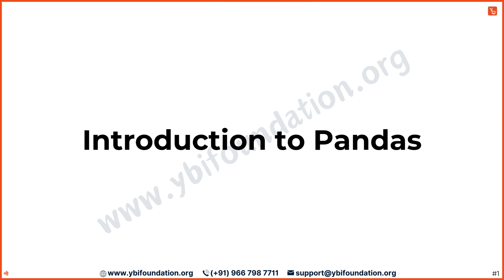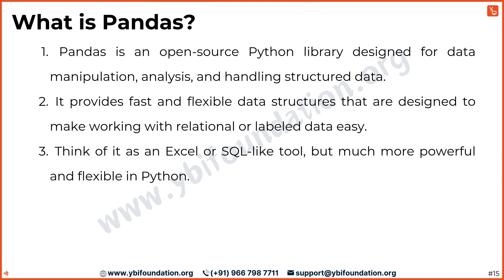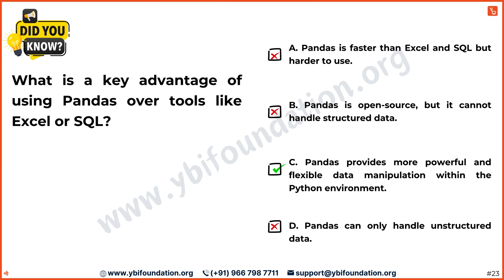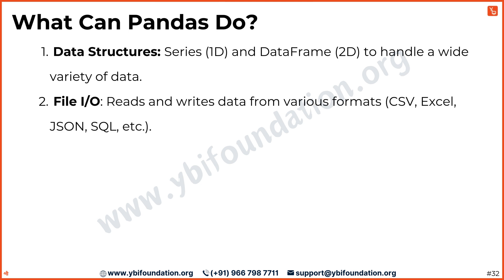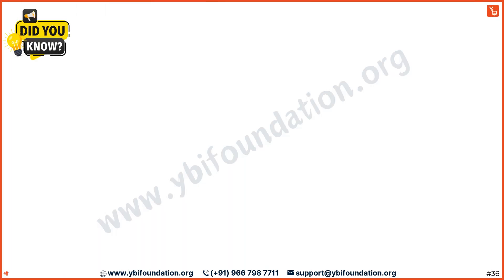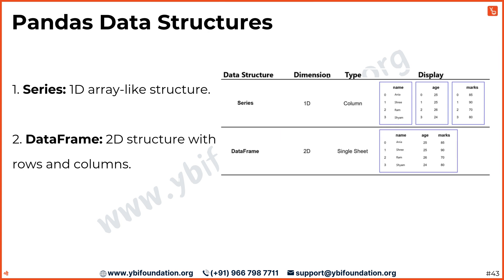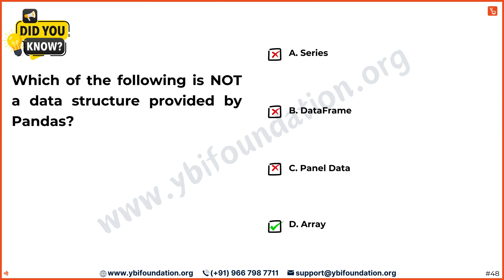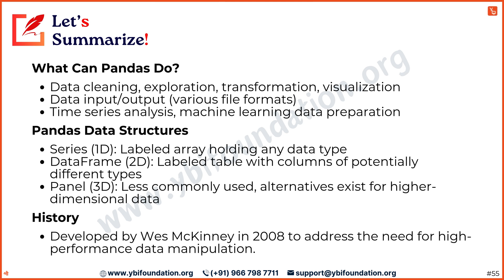Pandas Introduction (Complete)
📚 Download Notes, 🎯 Practice Problems with Solutions, ❓ Live Doubt Sessions,
⛳ Get Completion Certificate & More . . .

Got Question or a Doubt❓🤔 - Write in Comment Section Below👇 - and Get Answer!💡

To Explore More Internships, Courses, Fullstack and Job Oriented Programs

Chapters:
00:00 Introduction
00:06 Learning Outcomes
00:39 Welcome to Ybi Foundation
00:56 What is Pandas?
01:36 Did You Know Q1.
02:47 Why use Pandas?
03:29 What can Pandas do?
05:14 Did You Know Q2.
06:02 Pandas Data Structures
07:19  Did You Know Q3.
07:53 History of Pandas
08:13 Let's Summarize
09:18  Let's Upskill🔥💡🎓🔥